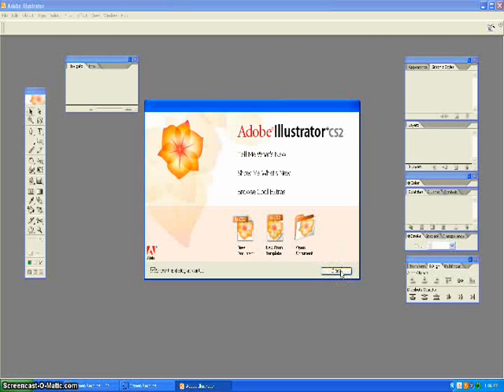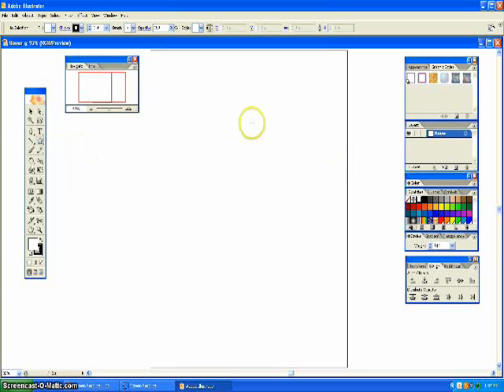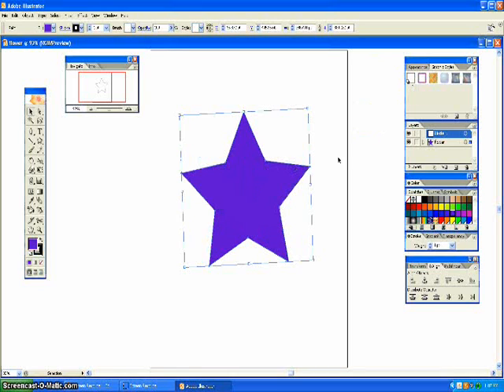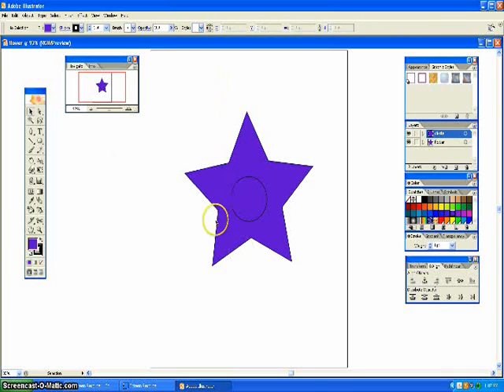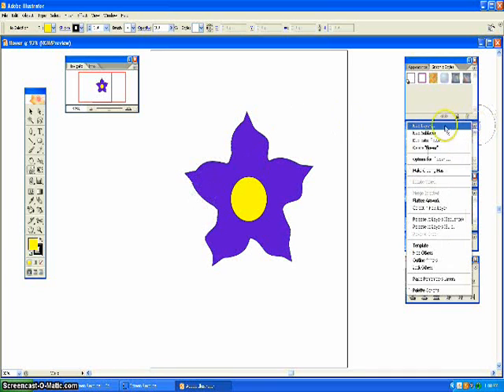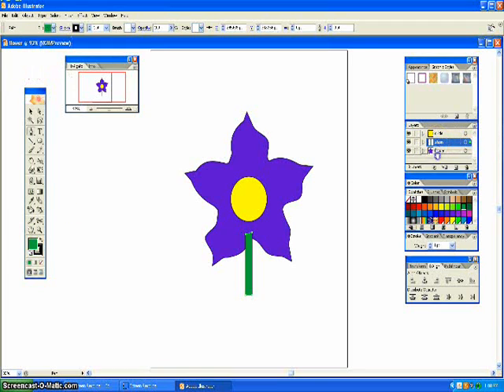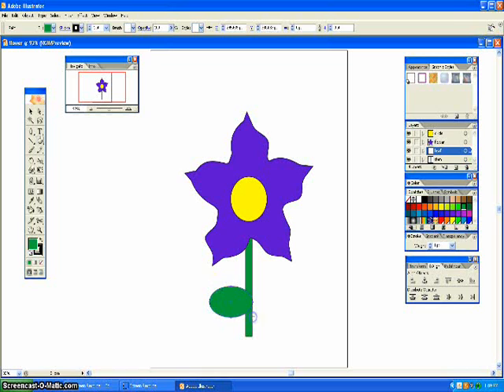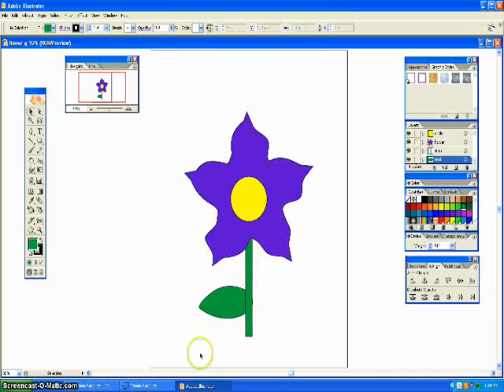how to create a flower in adobe illustrator